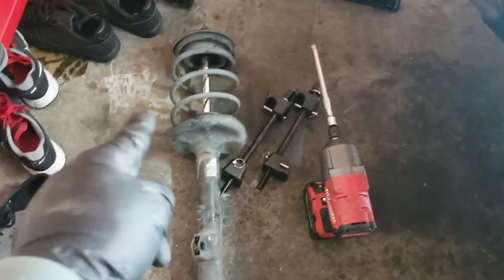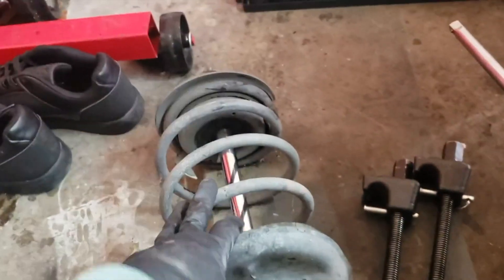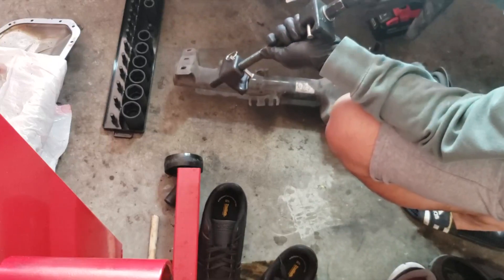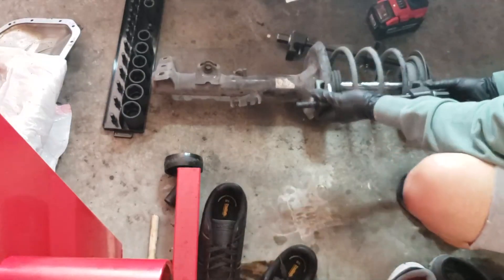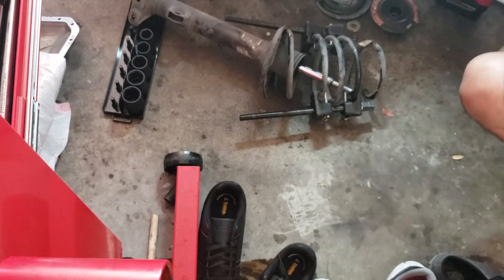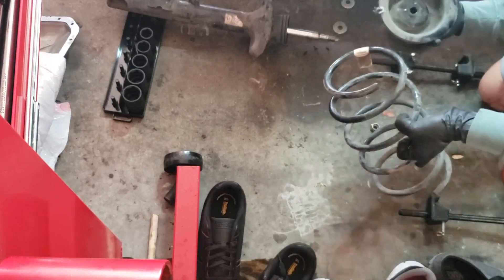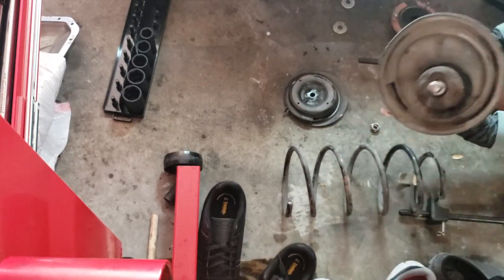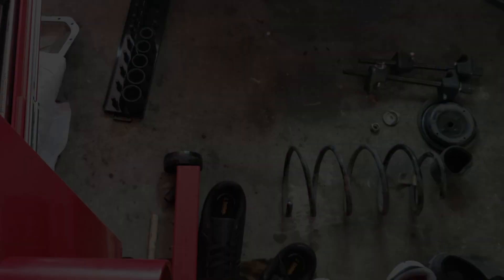BMW Z3 Build Series | Disassembly of the Shocks/Struts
In this video, I show you guys how I disassembled my shocks/struts. This is from a BMW Z3, so it comes assembled, as opposed to a traditional shock/strut assembly from other cars. The next video will show the assembly and review of a non-oem shock/strut assembly.